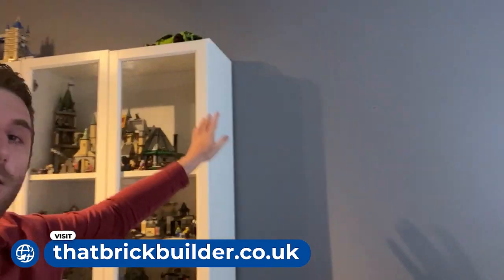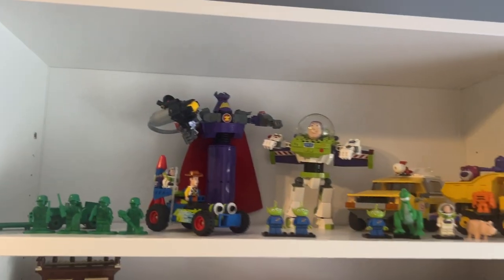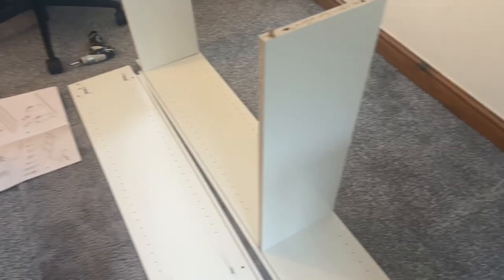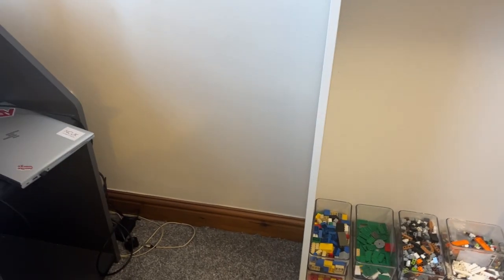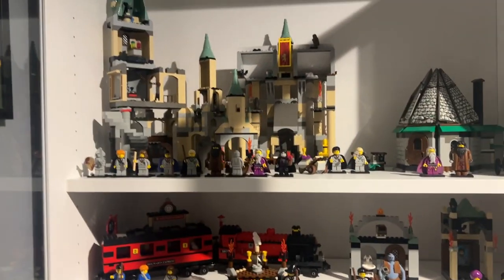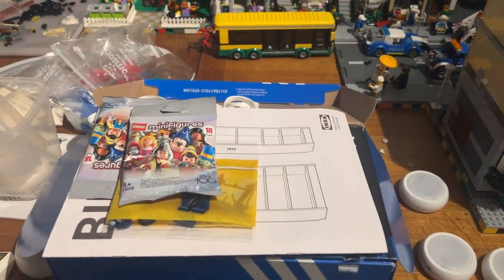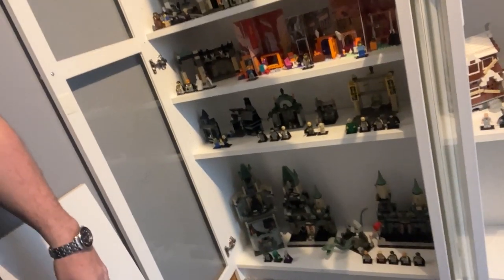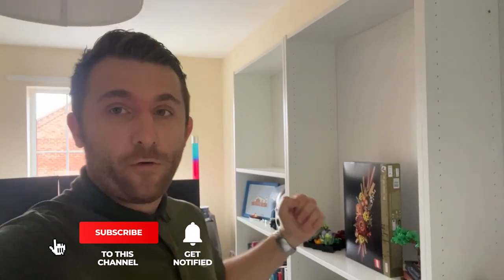BIG CHANGE: Spending £700 on IKEA'S Billy Bookcases For The LEGO Room - New Plan for Harry Potter!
In this VLOG, I get some big changes made in the LEGO Room and Office! I've bought four new Billy Bookcases from IKEA, including some doors (which I didn't get around to installing)!

I thought it would be good to then rethink my layout and tidy everything up, including my Disney, Harry Potter, Toy Story, Minifigures, and LEGO City sets.

Thank you for your support; if you have any comments, drop them below!